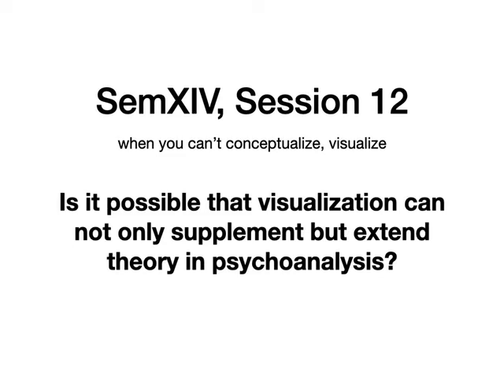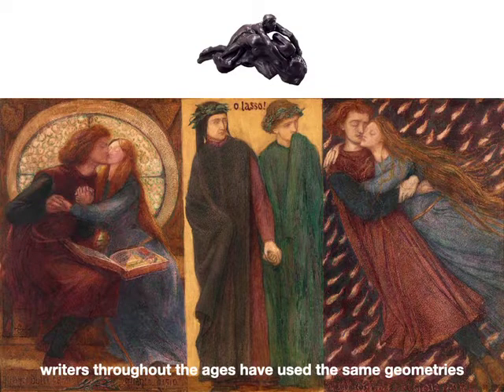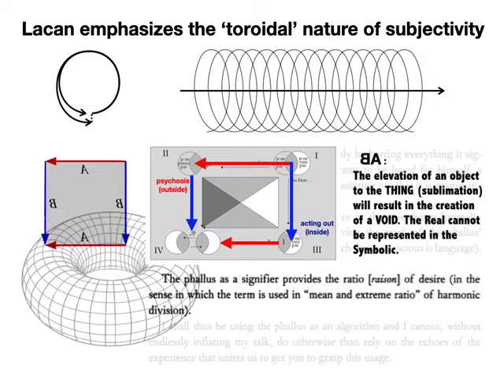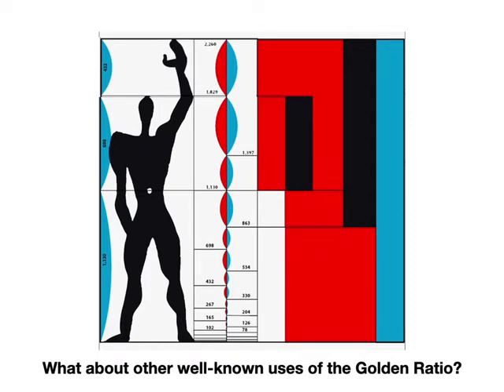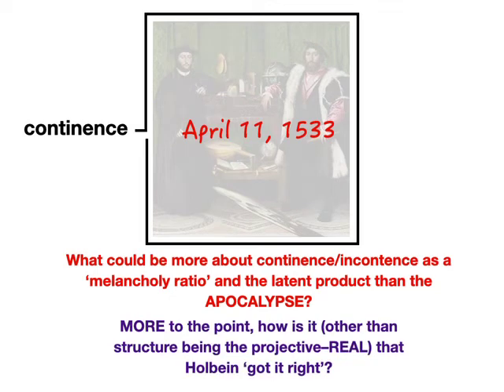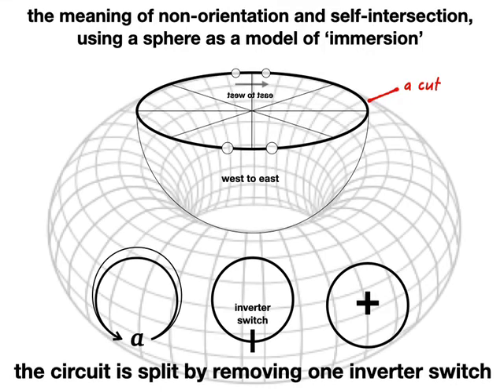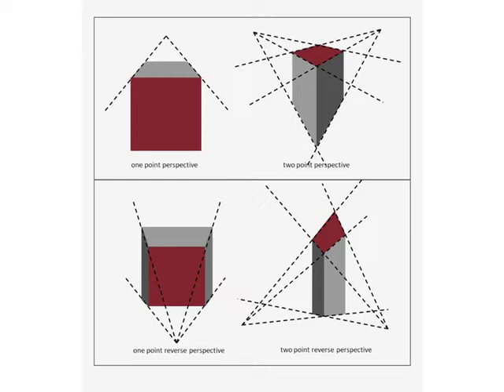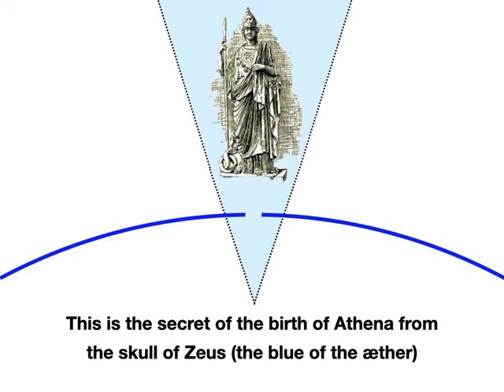Visualizing Lacan's Seminar XIV, The Logic of Phantasy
In this part 2 of my notes about the missing illustrations in Gallagher’s translation of the original French transcripts of Seminar XIV, session 12, I want to move beyond a simple addition of what is missing, and even beyond an attempt to annotate those missing pieces. I would like to advance a thesis that is general for all reading of Lacan, a thesis that should be good news to architects, artists, and others who are good at visualizing but bad at conceptualizing. This is a way of reading Lacan that tilts the playing field to the advantage of visualizers by animating and re-drawing what Lacan has presented in his lectures, on the blackboard, but which have had trouble surviving the transcriptions and translations.